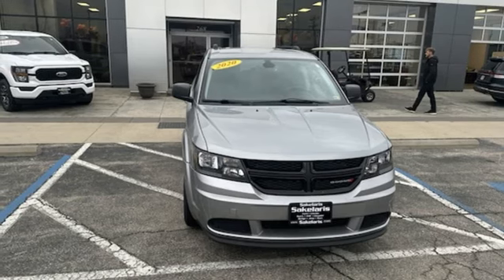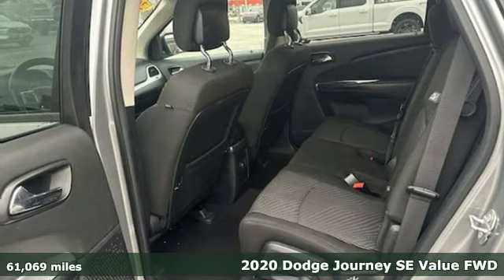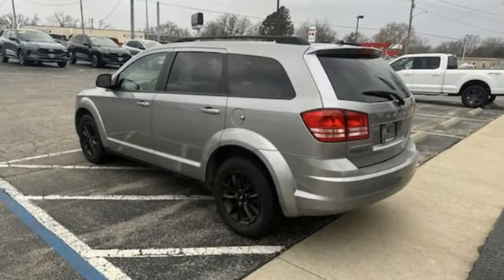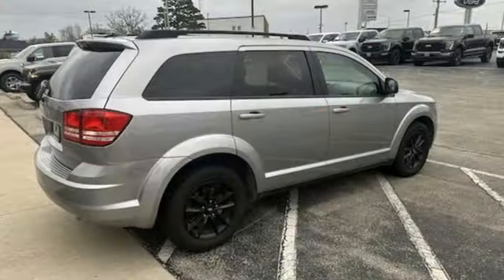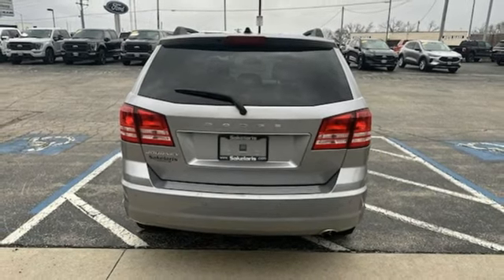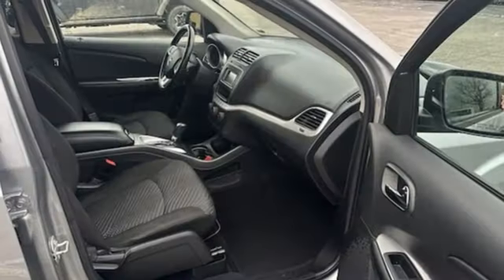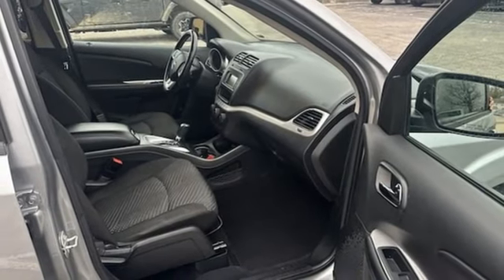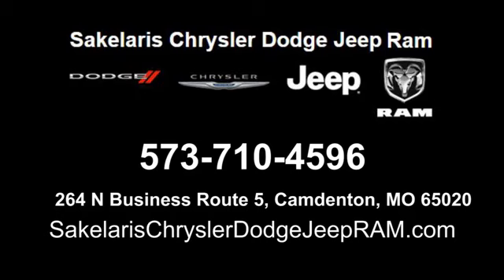Used 2020 Dodge Journey Camdenton Lebanon, MO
Year: 2020
Make: Dodge
Model: Journey
Engine: Regular Unleaded I-4 2.4 L/144
Transmission: 4-Speed Automatic w/OD
Color: Billet Clearcoat
Interior: Black
Mileage: 61069
Stock #: C1579
VIN: 3C4PDCAB0LT271877
Recent Arrival! Billet Clearcoat 2020 Dodge Journey SE FWD 4-Speed Automatic VLP 2.4L I4 DOHC 16V Dual VVT

Sakelaris Chrysler Dodge Jeep RAM

Address:
268 N Business Route 5
Camdenton Lebanon, MO 65020